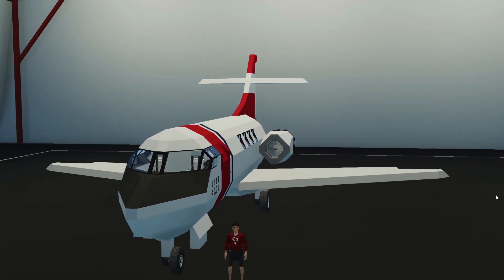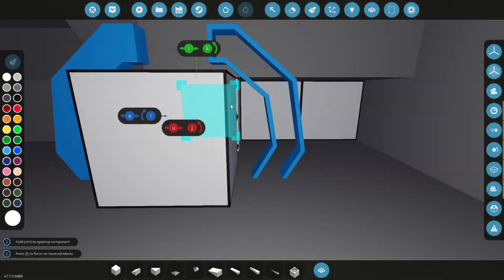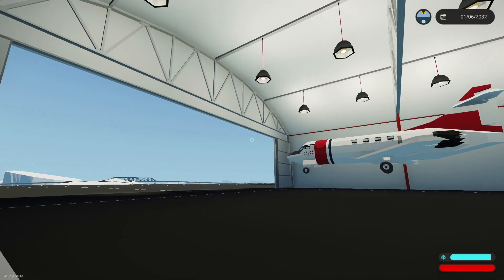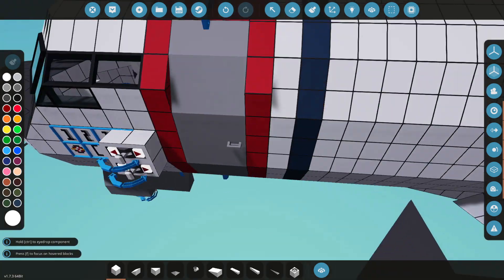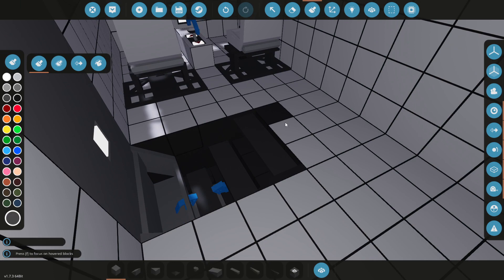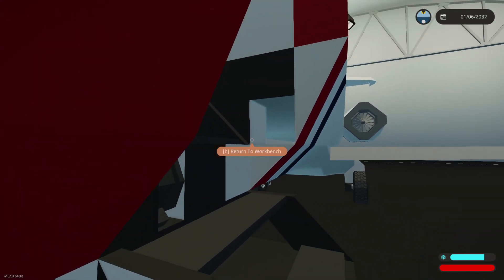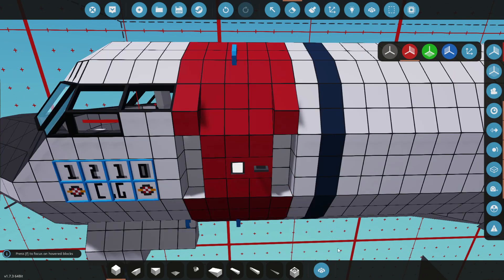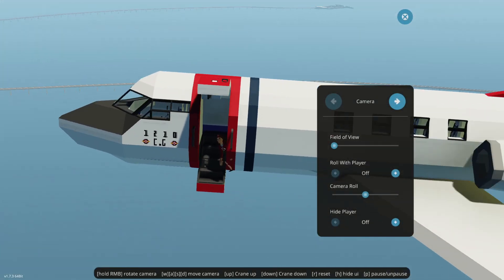We FINALLY Have A DOOR On Our COAST GUARD JET!